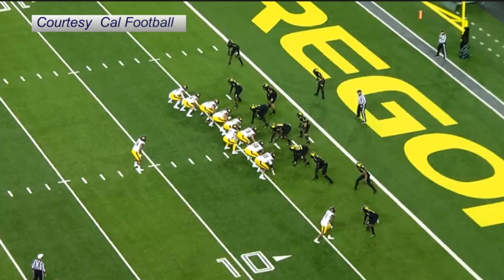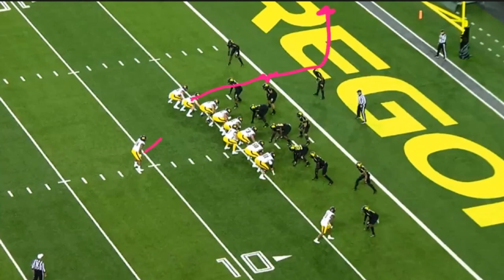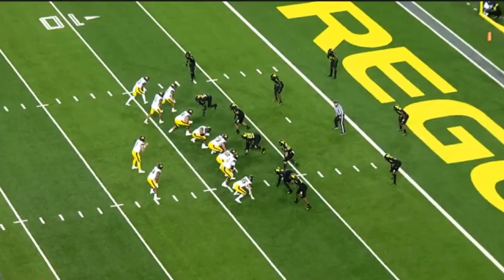2 Low Red Zone Plays To Help You Score More TD's!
These Low Red Zone Plays Will Help You Score More TD's!

Welcome to elite athletes TV. I'm Mike Pawlawski, former 11 year pro quarterback and quarterbacks coach As many of you know, and I've mentioned here before, I have about 5000 Starting professional snaps. And one of the things that is true no matter what level what brand, what type of football you play, is when you get down into the low red zone or near the goal line, it gets really difficult to complete passes. If your team is a team that struggles in that area, don't feel bad, because it's common. You have to have packages that create stretches in the pass game. Now if you're a great front seven team, if you have tough backs and a great offensive line, run the football. But if the defense is equally matched, or over matched and you use the passing game to move the ball down the field. Now you have to have passing options. I'm going to show you a play from my Tampa Bay Buccaneers playbook that's still used today. And we're going to show you some modern offense out of base personnel, not heavy tight ends and extra backs. So if you're a team that is a spread type team, 4 wide outs, and you'd like to stay in that set and get that personnel match, I've got a play for you today.
In the low red zone, or near the goal line, if you have a couple of packaged plays together like the corner slam flat or corner flat, you can run snag out a bunch down there. So now you have a shoot to the flat with a corner over the top. Some kind of stretch that gets you to the outside on a high low on that corner, and then a stretch that comes back inside that vacated spot inside. And you could literally just run, snag and snag whip and have that same type of stretch on the corner in the flat. And it gives you a package down there.
So a couple of red zone thoughts for you to put in your playbook. Minor adjustments to make them work no matter what the defense does. And having those kind of plays ready to go on the goal line practiced and repped so that you run them perfectly is the way to go when you get down there so you don't feel stressed about what you're going to call you have options. And when you're down the red zone, it gets stressful having options and having the ability to call those options is key. I just wanted to bring you some red zone goal line low red zone stuff so that you have more plays in your arsenal without getting too thick and making too big a playbook give you something that you can call in a low red zone or on the goal line that will help you score points.